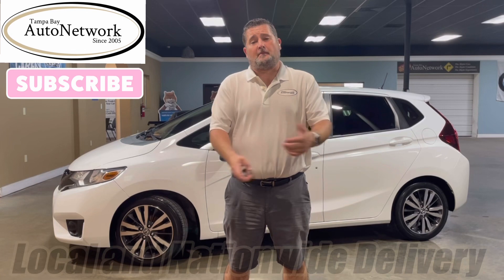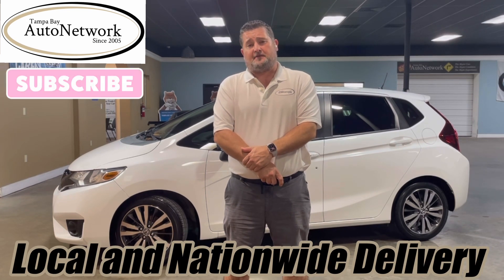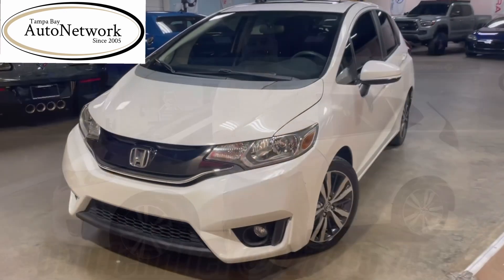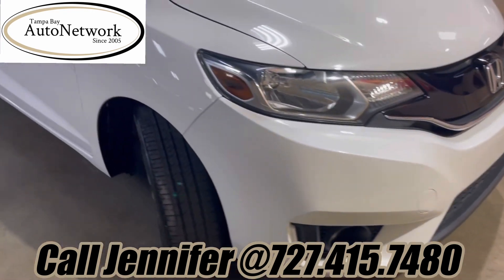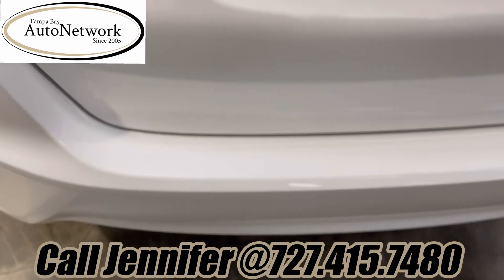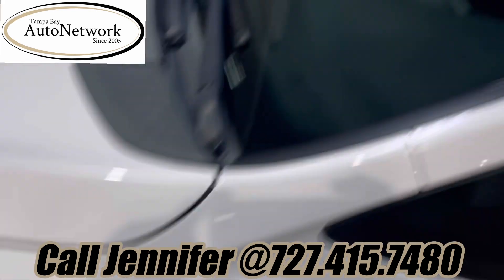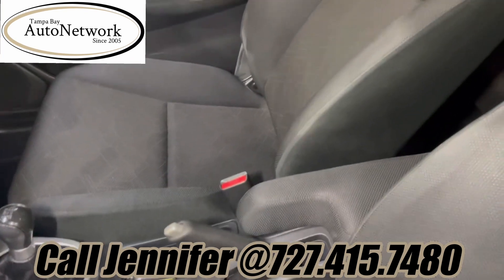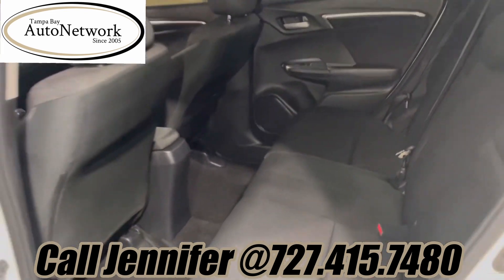Used 2015 Honda Fit EX for Sale, in Tampa, FL - 1-Owner - 6-Speed Manual - Sunroof - Bluetooth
Click the link below for:
- 100 full size HD photos
- Specific details of this vehicle
- Carfax report
- Window sticker
- Instant cash or trade offer for your car
- Shipping quotes
- Get pre-approved